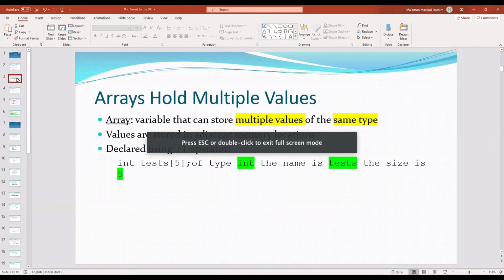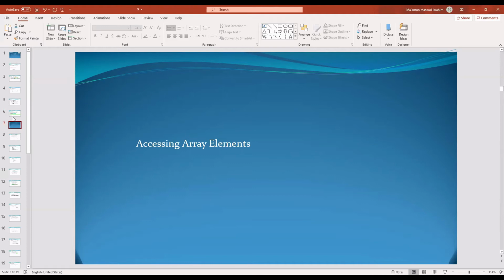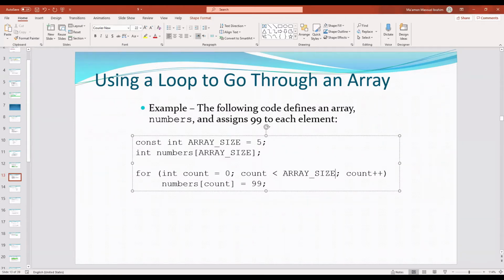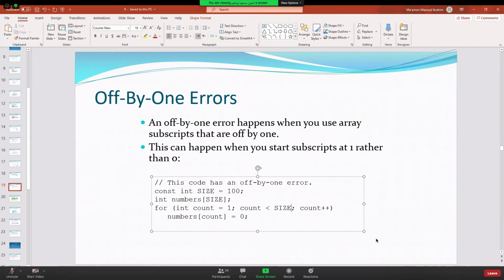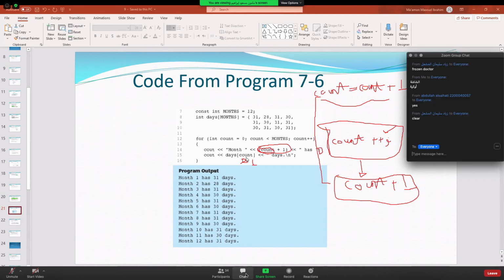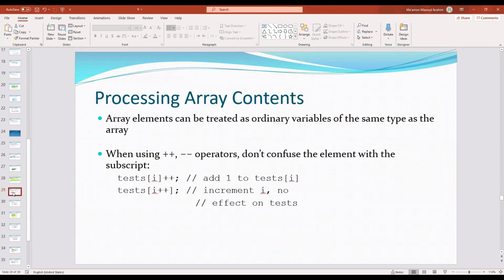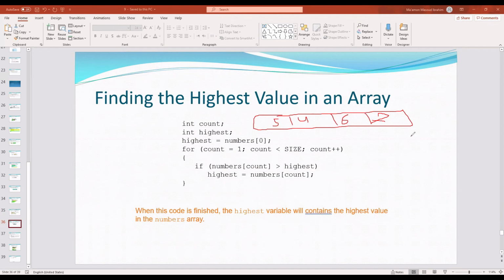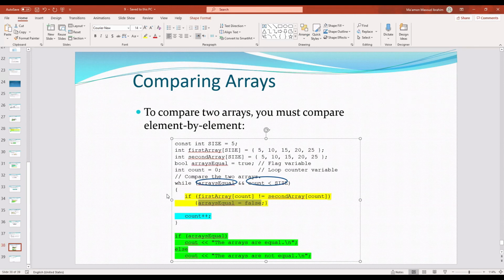Introduction to computing (cs) Week 9